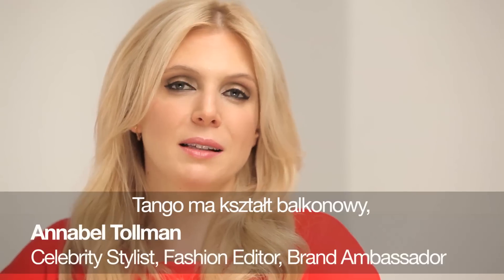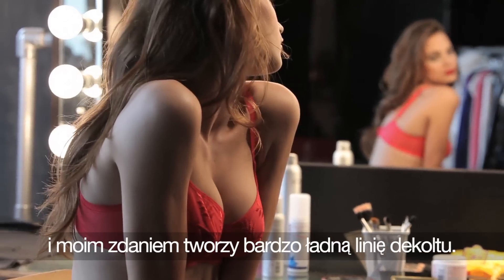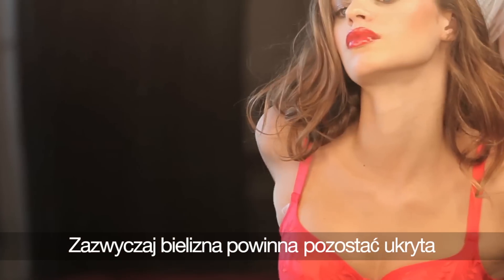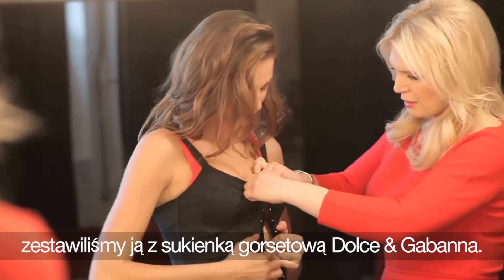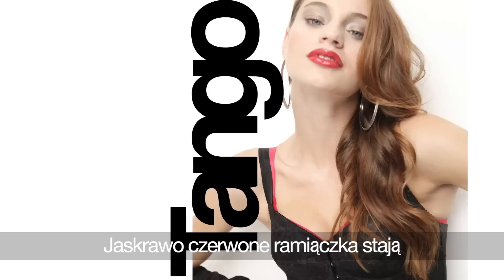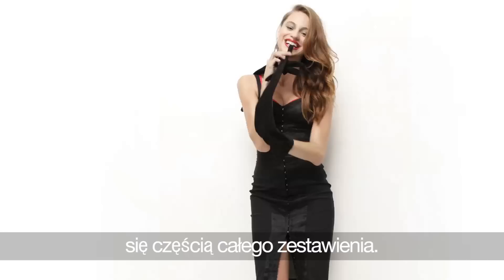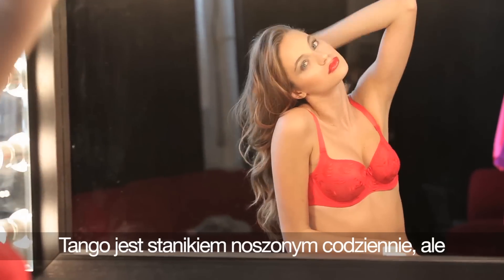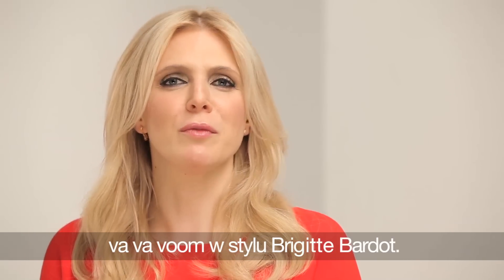Panache with Annabel Tollman | Tango bra | Polski/Polish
Słynna stylistka Annabel Tollman prezentuje jak nosić Tango z kolekcji Panache.